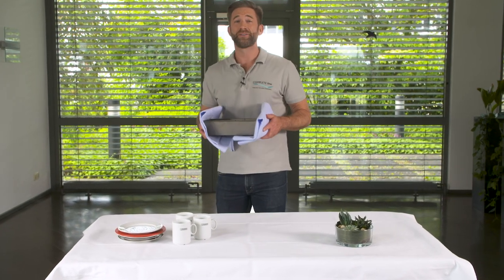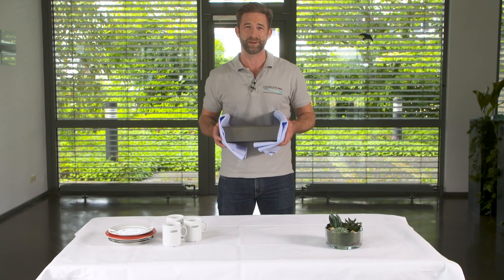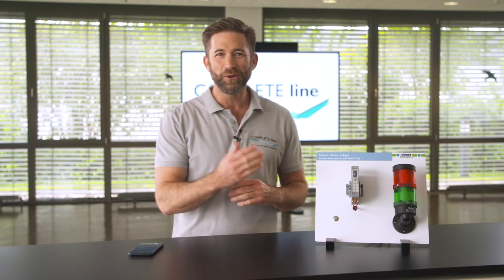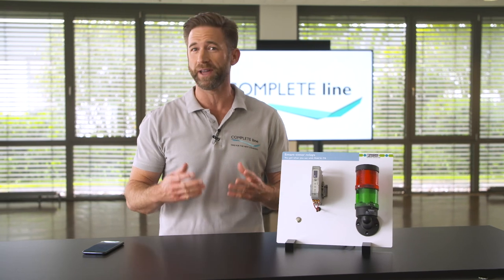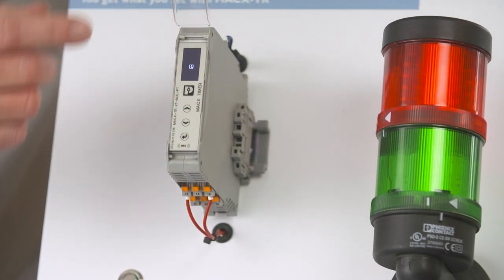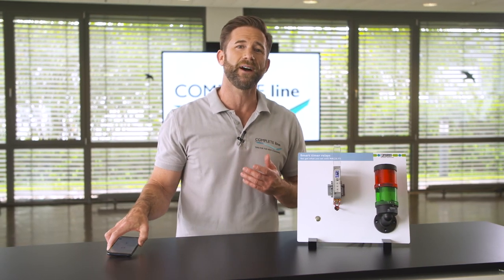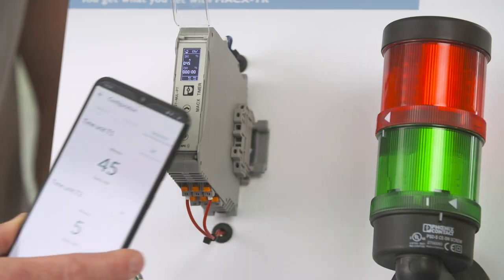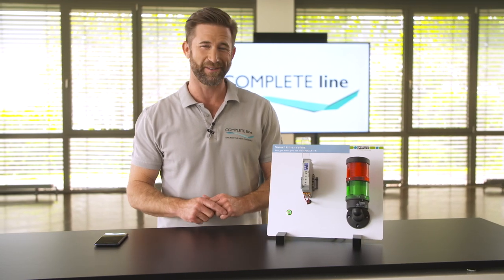Timer function for control cabinets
Timer functions might be the best example that control functions within a control cabinet are not necessarily very complex and their programming demands a lot of expert knowledge. With timer relays it is very easy to build up logics to switch consumers at a defined point in time. COMPLETE line now offers a new smart way to do this: the MACX-TR timer relay enables the control of timer functions and provides a lot of special features for an easy installation and set-up.

►The first special feature of this timer relay is the OLED display: it displays the current status by a countdown and allows the rapid selection of time functions.

►The guided configuration via the pushbuttons allows a precise setting.

►With the smart MACX-TR app you have access to additional device information and timer relay data sheets at any time.

►Further an error-free and rapid transmission of existing and stored conﬁgurations is also possible via smartphone using NFC communication.
COMPLETE line offers scalable solutions for all functions of control cabinet building. With MAXC-TR timer relays you can realize basic control functions as smart and easy as never before.
If you want to learn more about COMPLETE line solutions for simple control functions visit us at phoenixcontact.com!